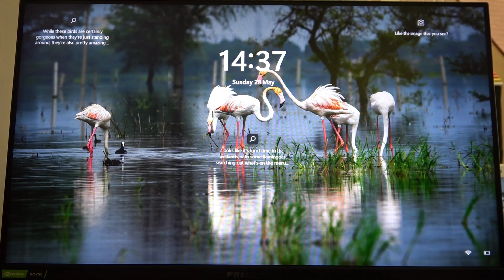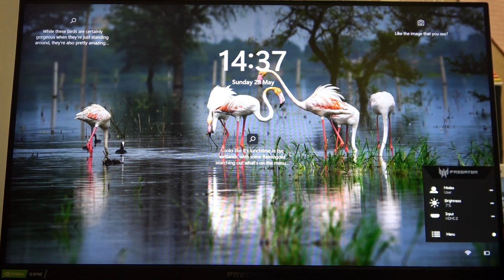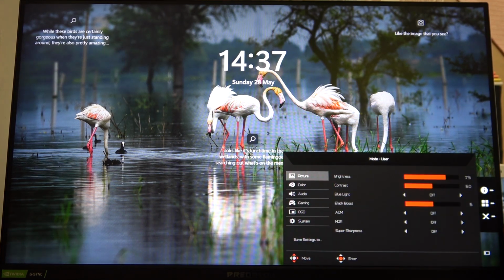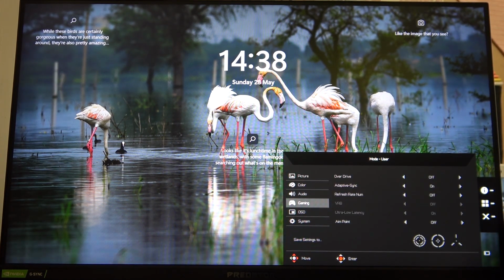How To Enable & Disable Adaptive Sync on Acer Predator XB3?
In this tutorial video, you will learn how to enable and disable Adaptive Sync on your Acer Predator XB3 monitor. Adaptive Sync is a technology that helps to eliminate screen tearing and provide a smoother gaming experience. By following the steps demonstrated in the video, you can easily enable or disable this feature based on your gaming or viewing preferences.

Acer Predator XB3 Adaptive Sync tutorial